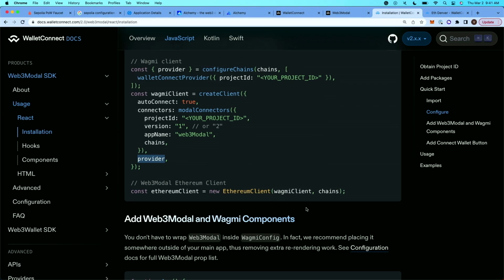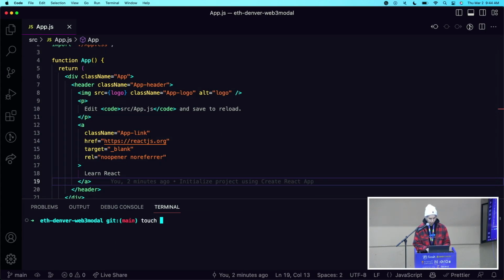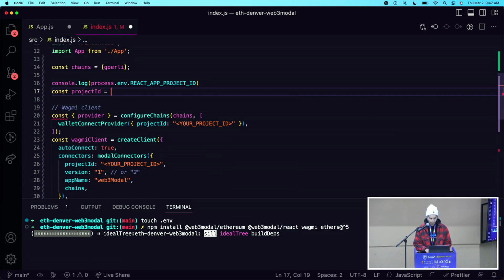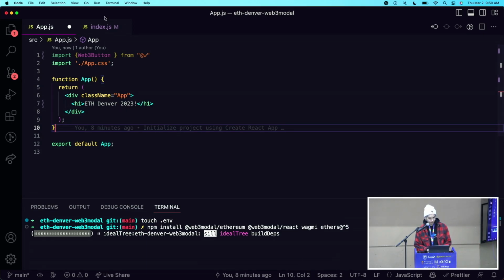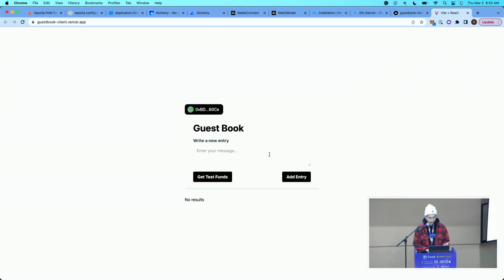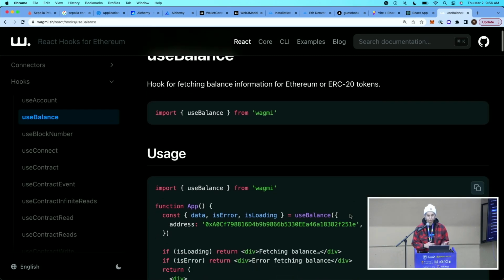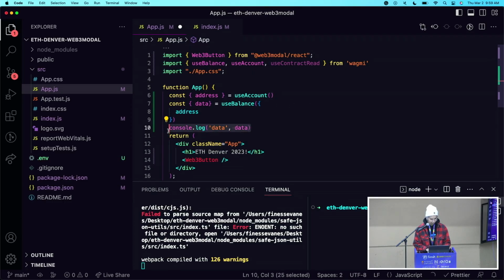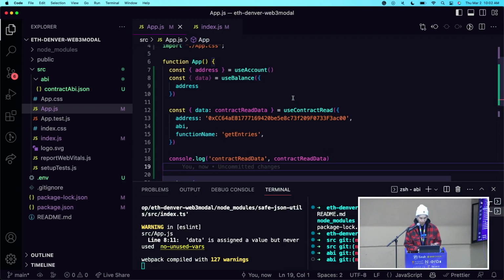Web3Modal: Building the Building Blocks For Your Dapp by Vanessa Mercado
Web3Modal: Building the Building Blocks For Your Dapp

Participants will be introduced to Web3Modal, which is an open-source framework designed for creating decentralized applications. A live demonstration will be used to show how Web3Modal can be used to build a basic dapp. The talk is geared towards developers who are new to web3 and want to learn how to utilize Web3Modal to create decentralized applications.

Speaker: Vanessa Mercado
Developer Advocate
WalletConnect

03/02/23